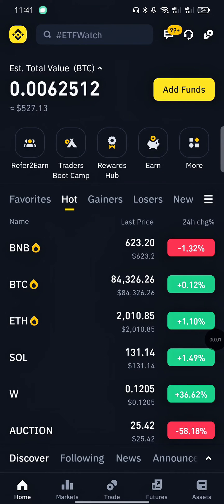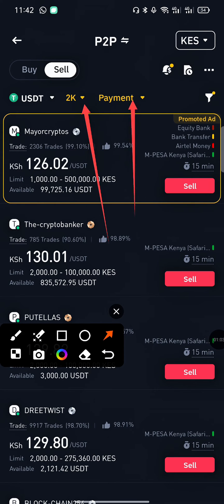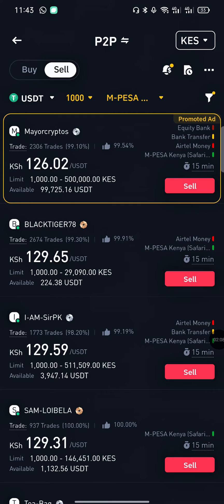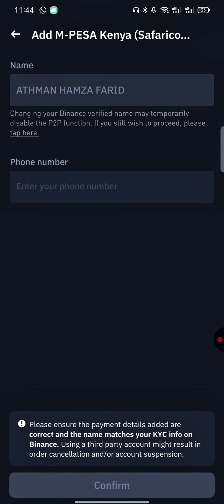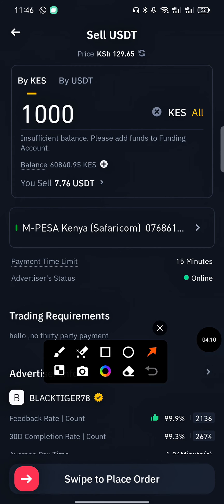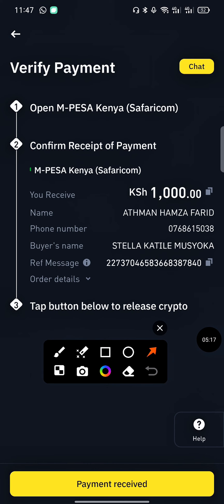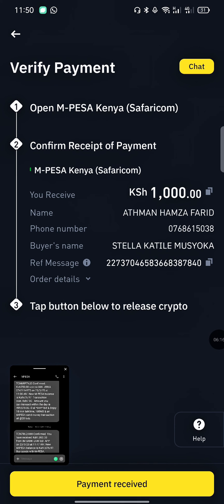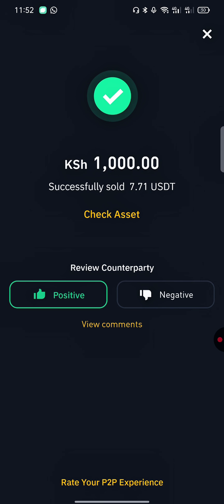How To Sell Usdt To M-PESA Using BINANCE p2p | How to Trade USDT$ for KSH In Binance#crypto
step by step guide on how to trade usdt to kenyan shilling .on the binance p2p